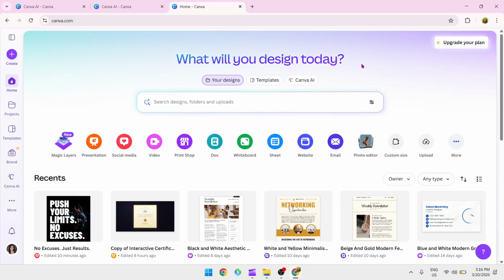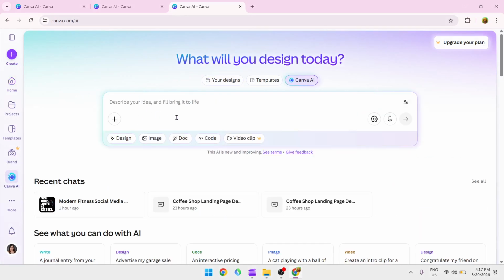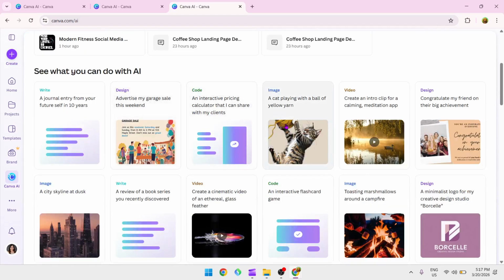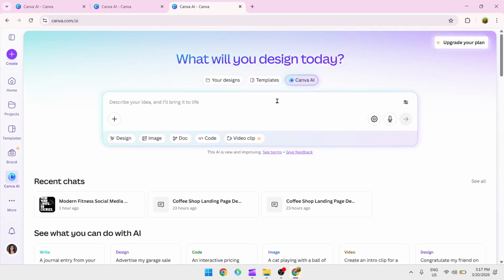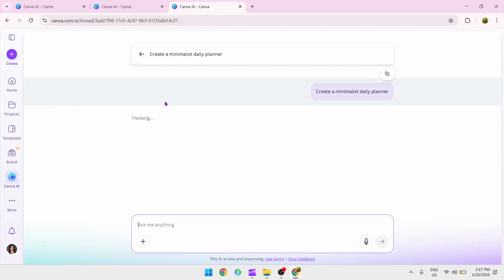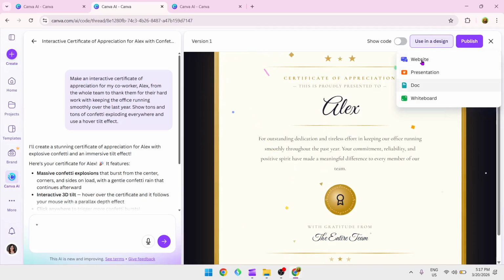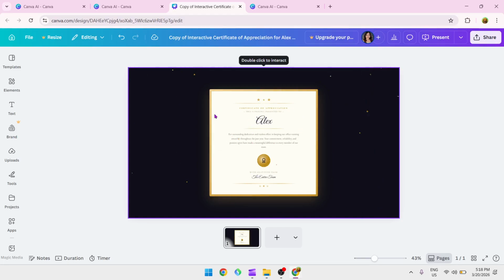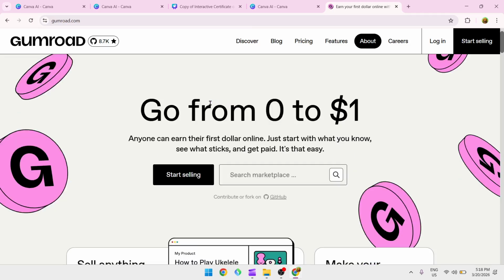How to Make Money with Canva AI to Design and Sell Digital Products in 2026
Want to make money using Canva AI by designing and selling digital products online? In this 2026 tutorial, you’ll learn how to use Canva AI to create digital designs that you can sell for profit on different platforms. Canva AI tools allow you to design, customize, and export digital products depending on available features and account type.

✅ Open Canva and start a new design
✅ Use Canva AI tools to create digital products
✅ Design templates, planners, or graphics
✅ Customize and prepare your products for selling
✅ Export and upload your digital products online

This guide is perfect for users who want to understand how Canva AI can help create and sell digital products in 2026. By the end of this tutorial, you’ll know how to design and monetize your creations using Canva AI effectively.